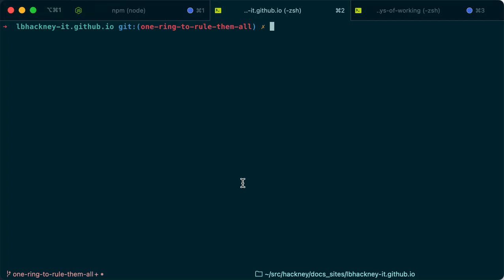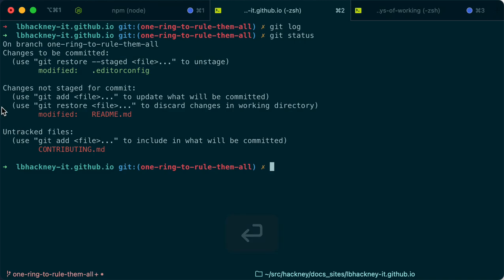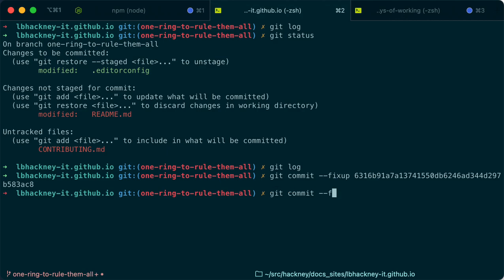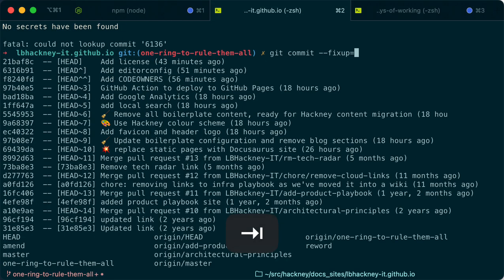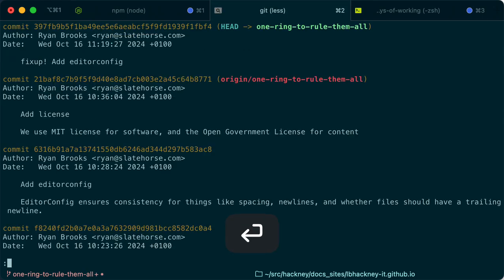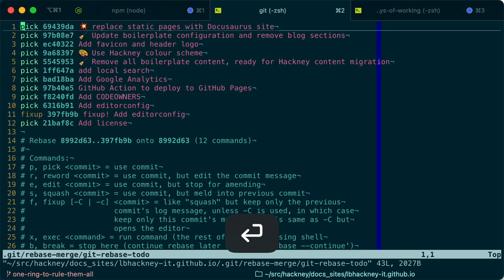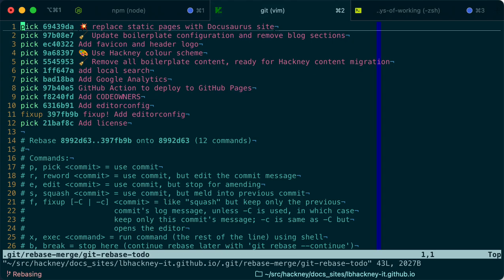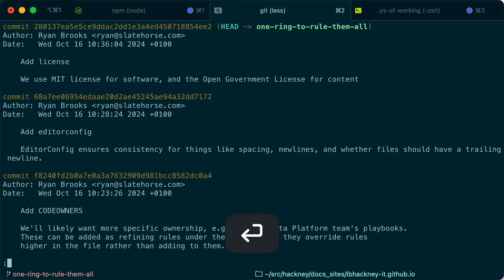Git rebase with autocomplete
Today I discovered that I can use TAB to autocomplete when doing fixup commits. This video shows that shortcut, and also demonstrates rebase & fixup in case you've not seen it before.

I'm using ZSH and there's a reasonable chance this autocomplete is provided by that.